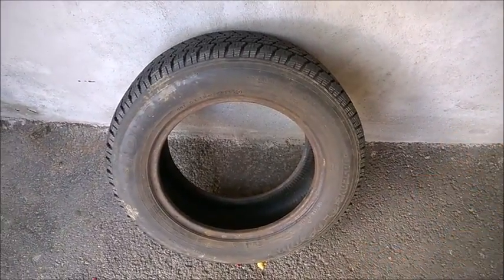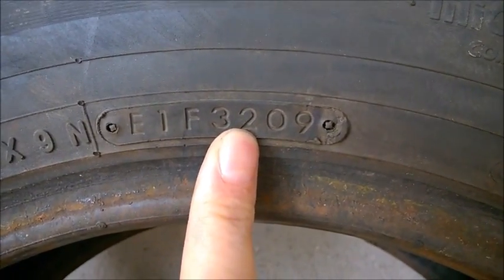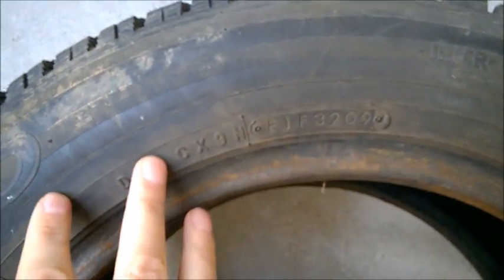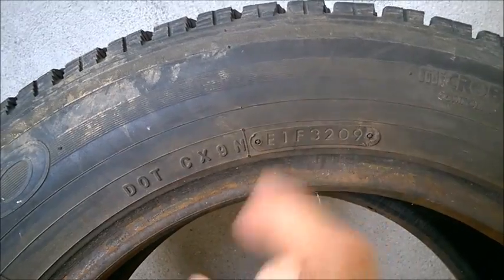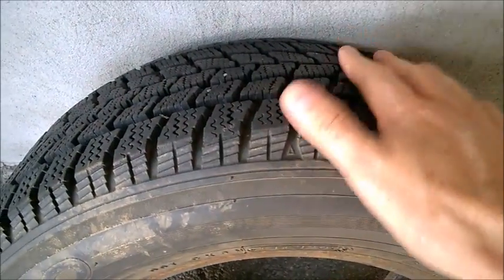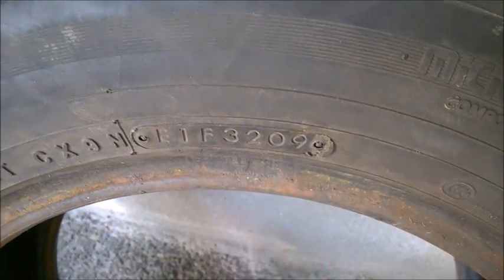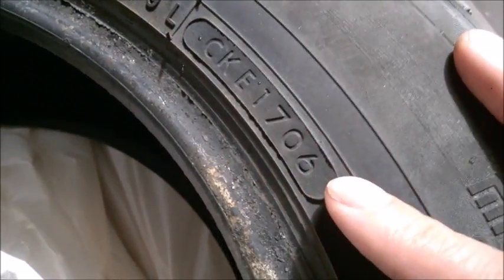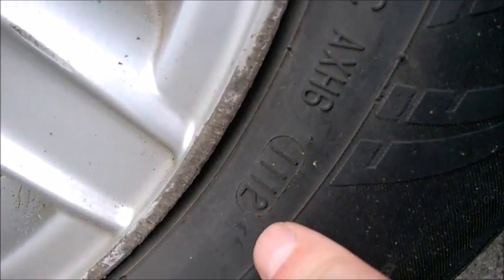Are your Tires too old? How to read Tire manufacturing date age year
Most tires need to be discarded when 6 to 8 years old.  Here's how to find out how old are your own tires.